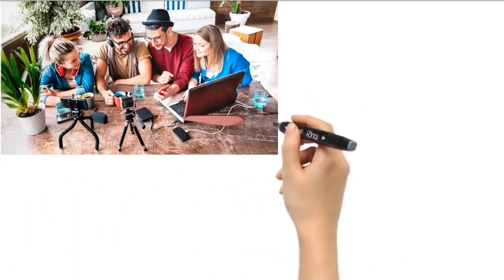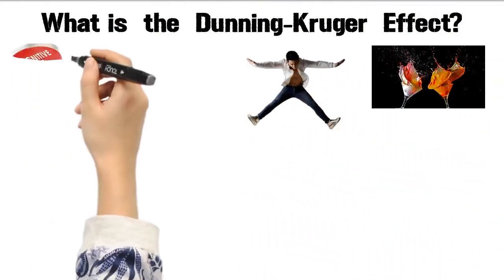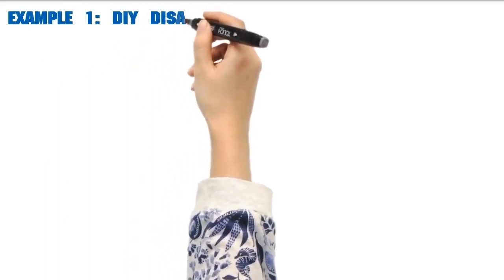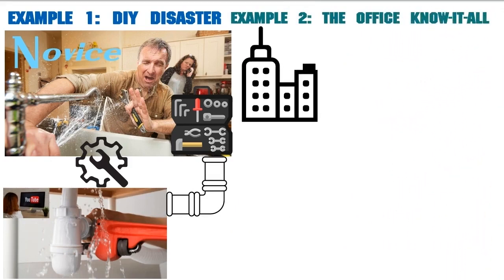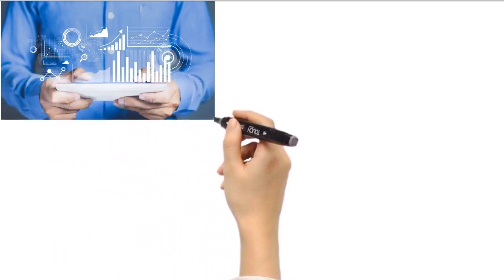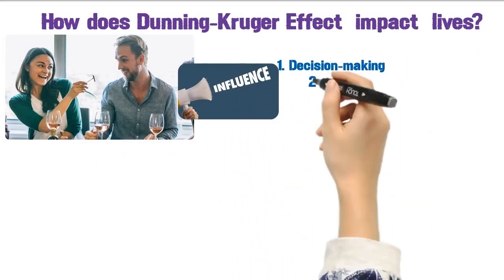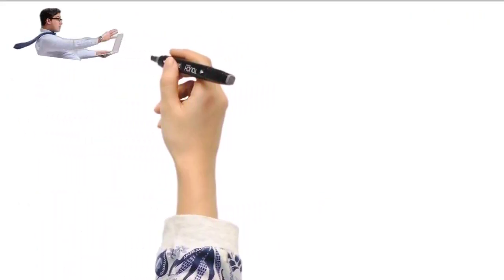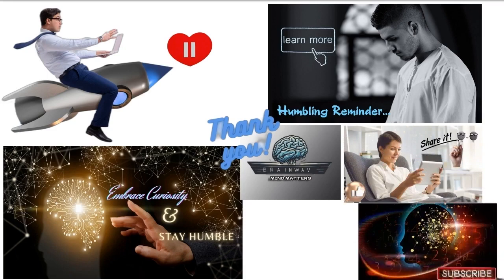"Fool's Gold: Navigating Life with the Dunning-Kruger Effect!"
🧠 Brace yourselves for a rollercoaster through the quirky corners of psychology! In this video, we unravel the mysteries of the Dunning-Kruger Effect—the hilarious phenomenon where people think they're Einstein when they're actually more like, well, the village fool.

From DIY disasters to office know-it-alls, we're diving deep into the impact of this cognitive quirk on our daily lives. Get ready for a laugh and a lesson! 🤯✨